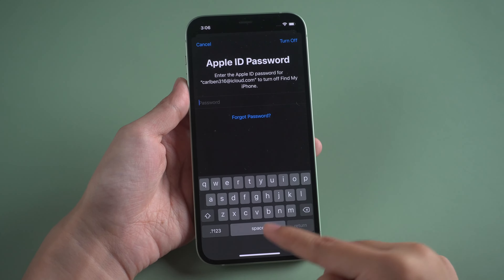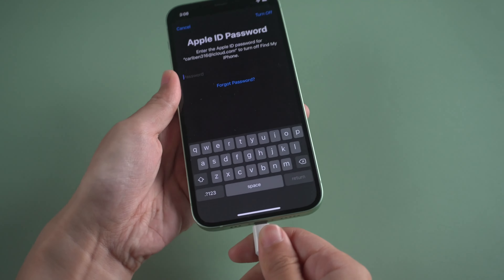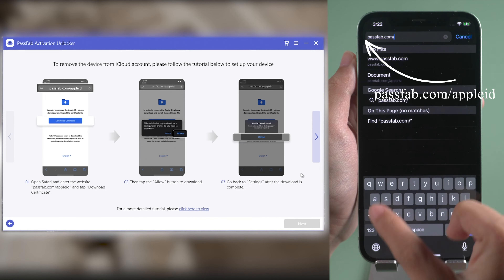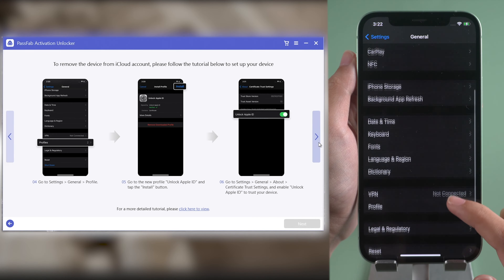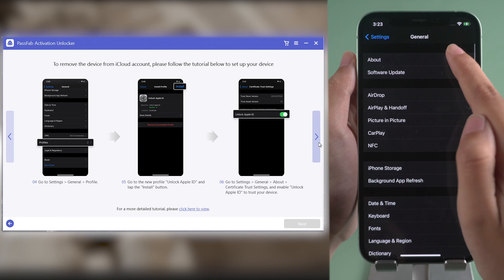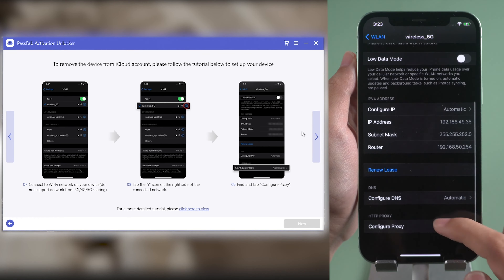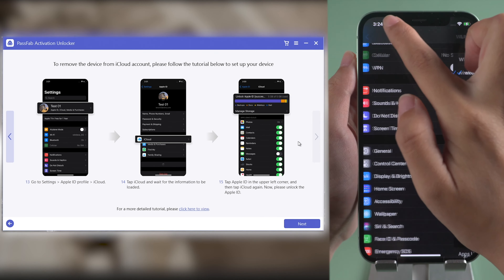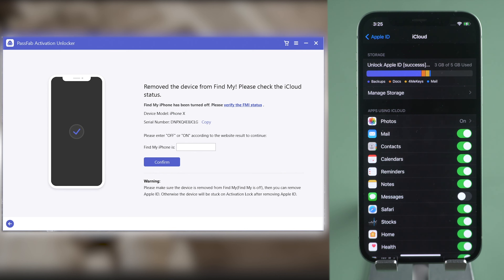[Updated] How to Turn off Find My iPhone without Apple ID Password on Any iPhone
Lose Apple ID password so that cannot turn off Find My iPhone? How to Disable Find My iPhone without Apple ID? This video will show you how to turn off Find My iPhone on iPhone 12 with PassFab Activation Unlocker.

⏰Timestamps:
00:00 Intro
00:20 Download and install PassFab Activation Unlocker
00:25 Connect iPhone to the computer
00:34 Select Turn Off Find My iPhone
00:41 Set up iPhone
02:58 Turn off Find My iPhone
03:17 Factory reset iPhone
03:45 Set up iPhone 12 as brand new

📃Related Article:
How to Turn off Find My iPhone without Password iOS 11 [2020 Updated]

📖Related Guide:
How to Turn Off Find My iPhone

How to Unlock iCloud Locked iPhone ✔ Remove iCloud Activation Lock without Password [2021]

⚠IMPORTANT NOTICE:
2. PassFab Activation Unlocker is only designed to help individual users who forgot their Apple ID or Apple ID password, commercial use is not permitted.
3. This tool is unable to obtain access to credentials, compromise personal data or cause serious harm to others. Do not try to violate YouTube community guidelines.
4. This tool will factory reset iPhone after turning off Find My iPhone, you can back up your phone before the restore.

Social Media